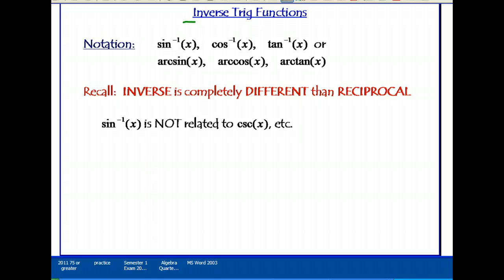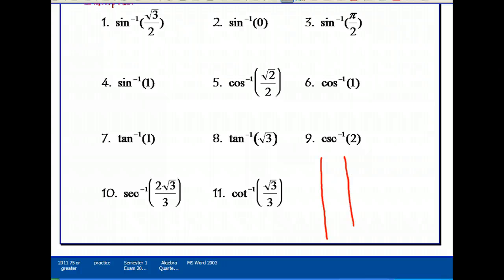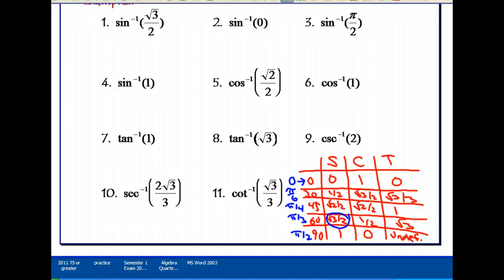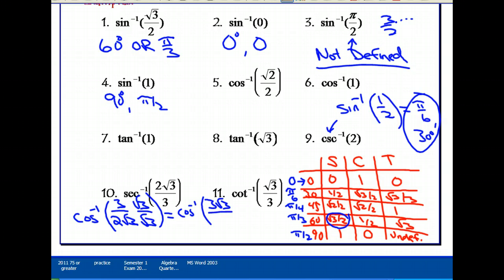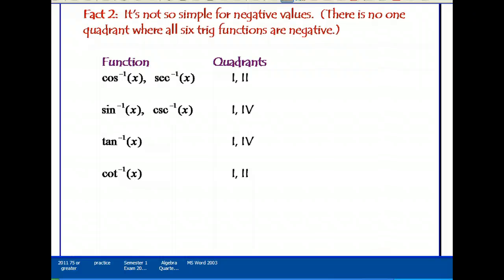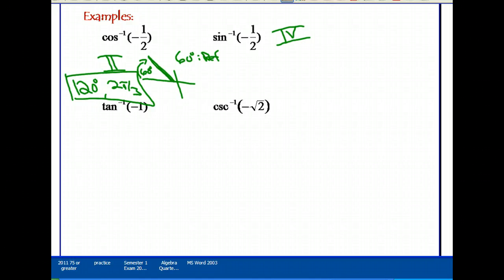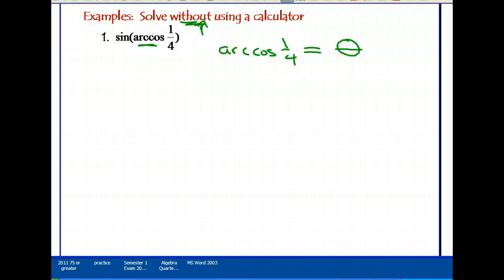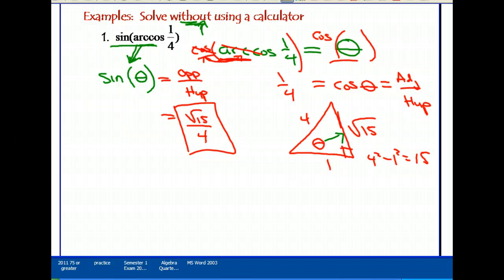Lesson 6.1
trig lesson 6.1